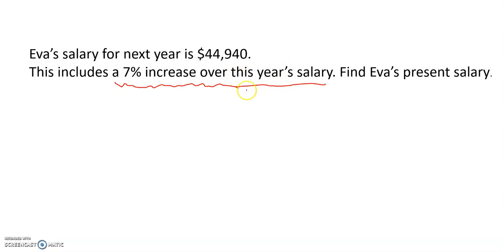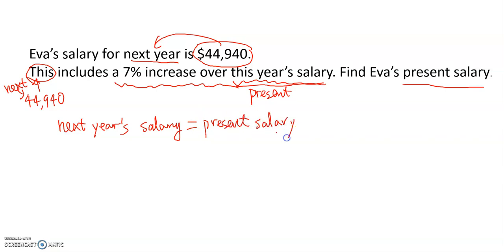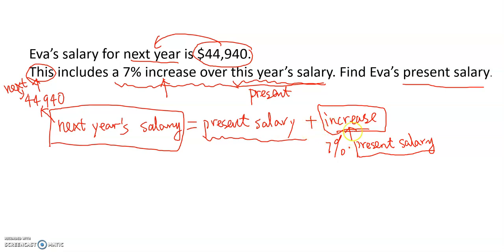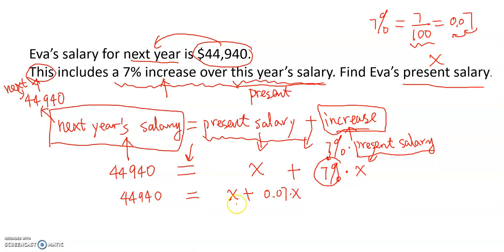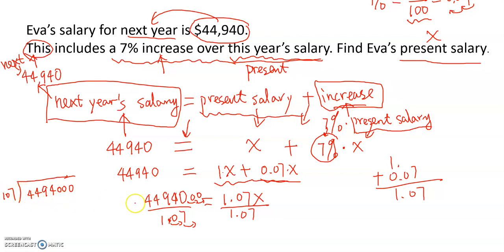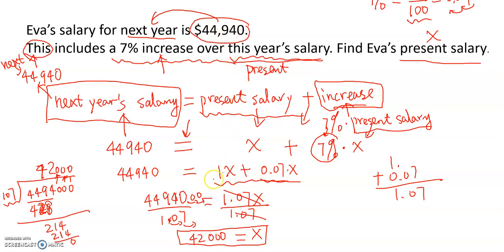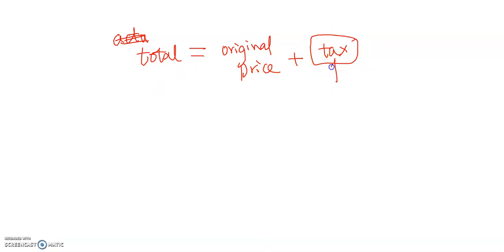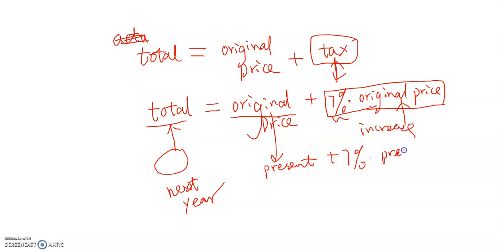Word Problem 4 (decimal)